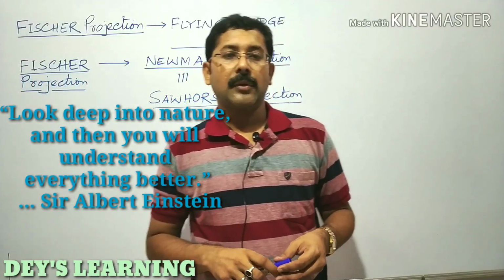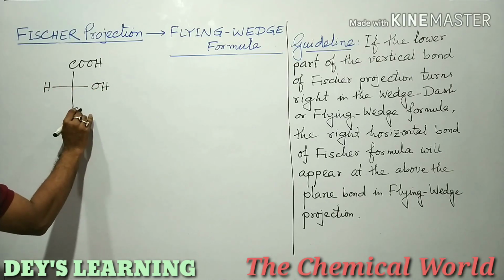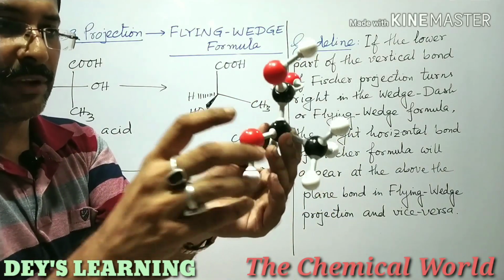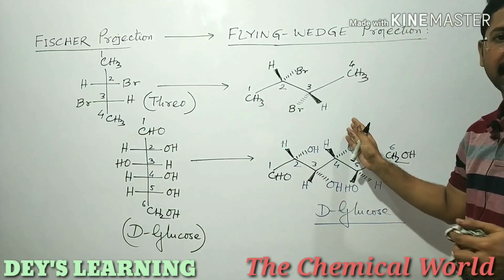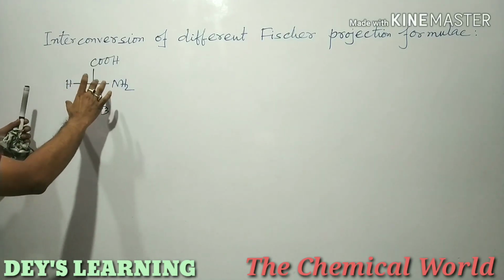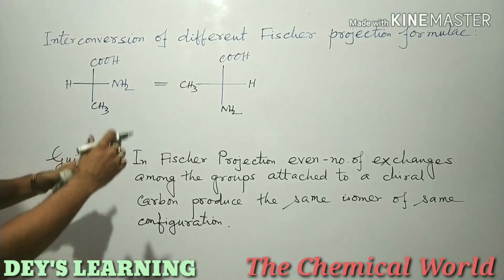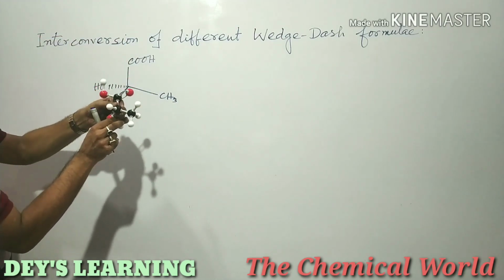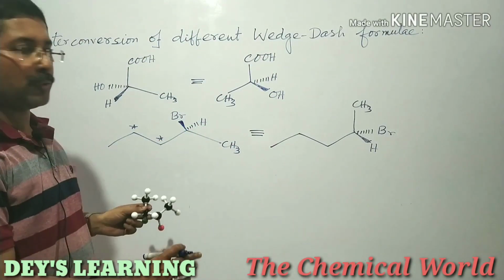Interconversion of Fischer,Newman,Wedge-DashFormulae by DEY'S LEARNING for NET, GATE, JAM, JEE, NEET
Interconversion of different types of Projection Formulae (Fischer, Newman, Sawhorse, Flying-Wedge or Wedge-Dash Formulae) by DEY'S LEARNING for CSIR-NET, GATE, IIT JAM, JEE (Mains & Advanced), NEET and all Chemistry students after class 10 level.